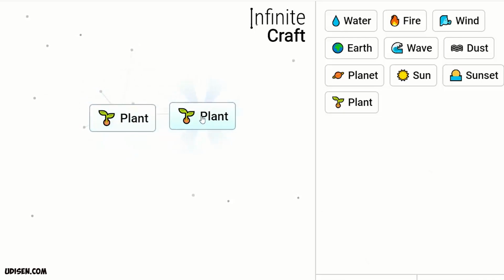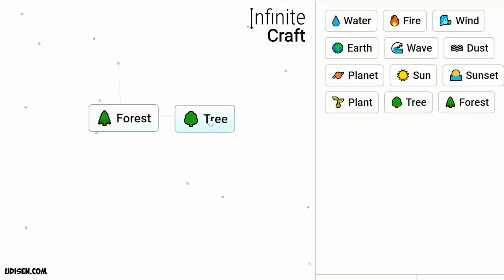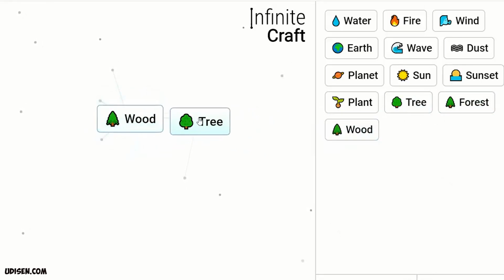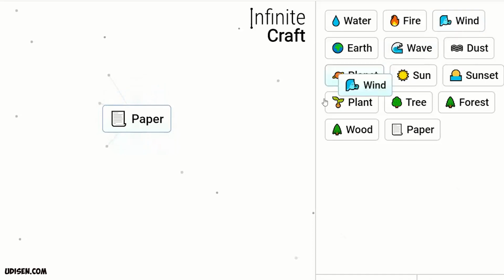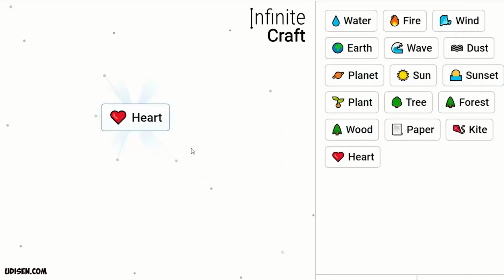How to make LOVE in Infinite Craft (EASY recipe) | How to make LOVE in Infinity Craft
Udisen Games show how to make love in Infinite Craft in best way! Sub for more

What is the Udisen channel and InfinityCraftGuides InfinityCraftUdisen? Useful Guides about Steam, Infinity Craft, Minecraft, Terraria, StarBound and another sandbox games.